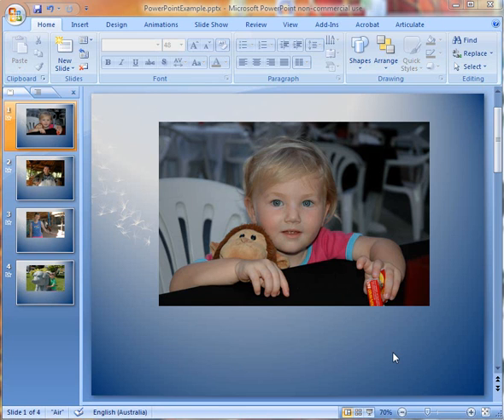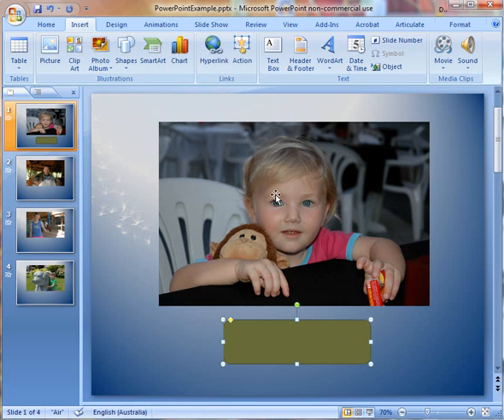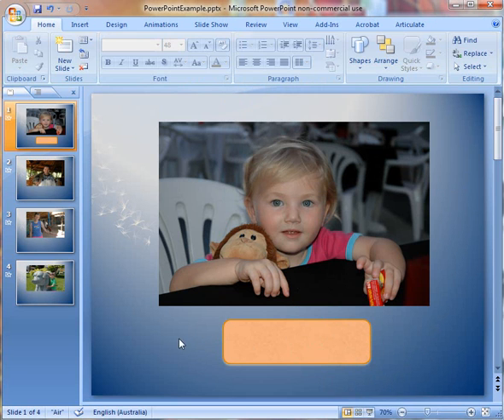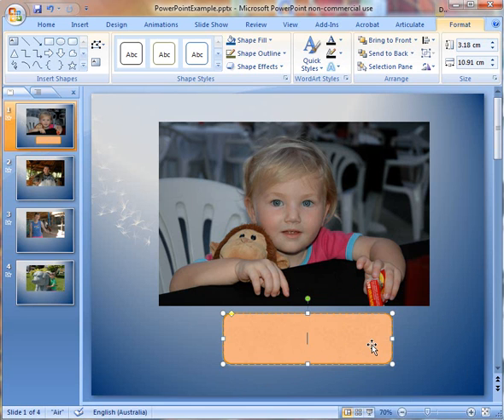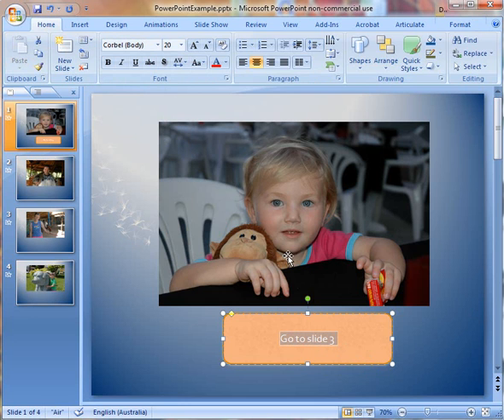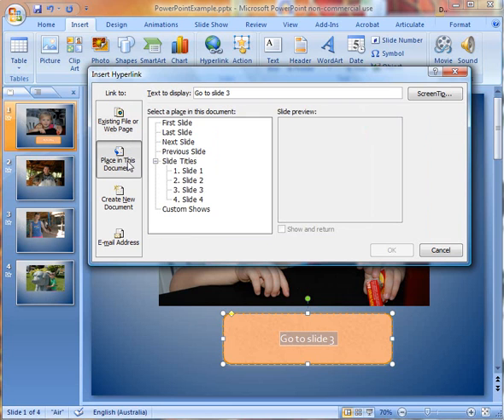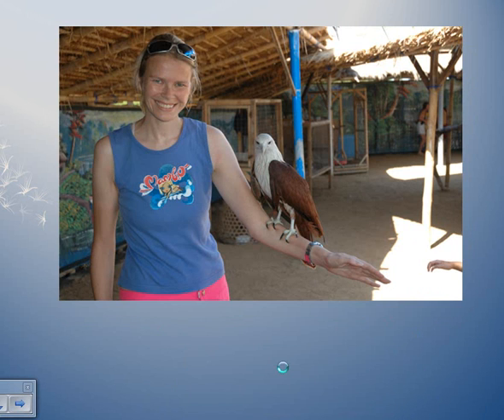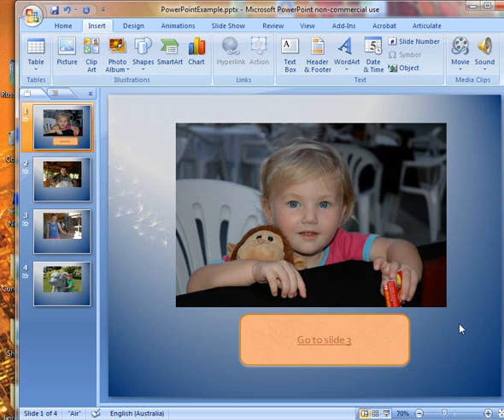Using Shapes and Hyperlinks in PowerPoint